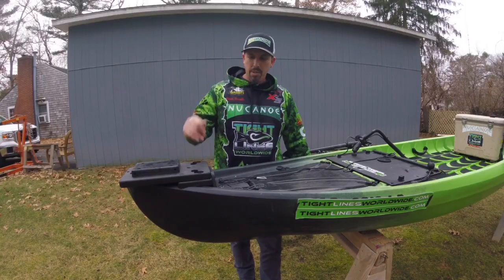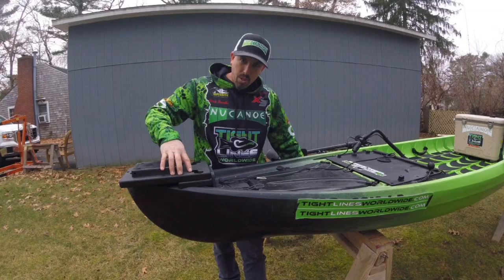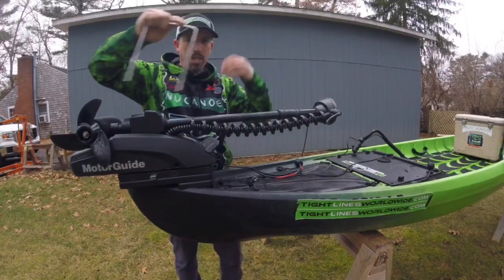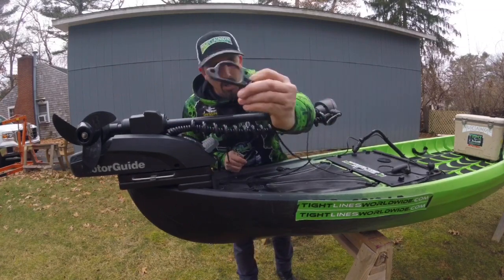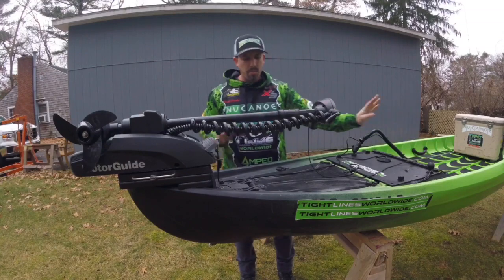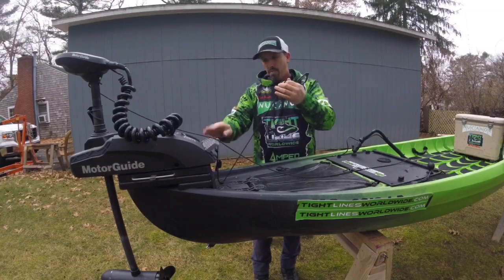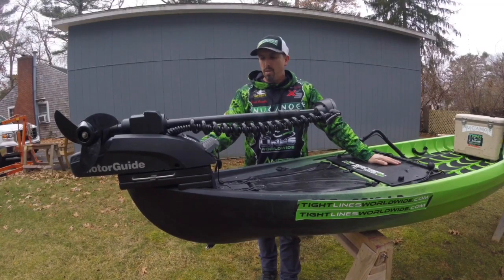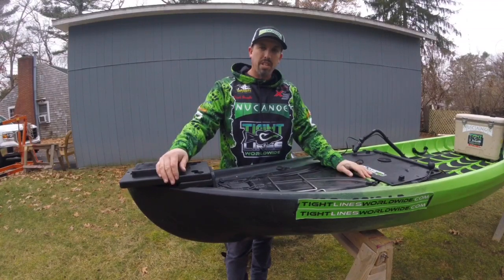NuCanoe and Motorguide Xi3 set up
Here’s a clip of how I mount my Motorguide Xi3 to my Nucanoe Pursuit. With a couple of quick mods you can make stowing and deploying your Motorguide with ease from inside your kayak.